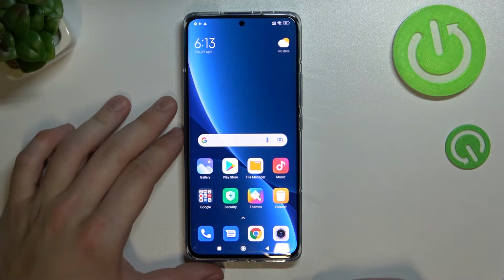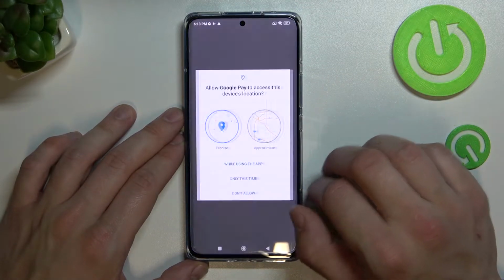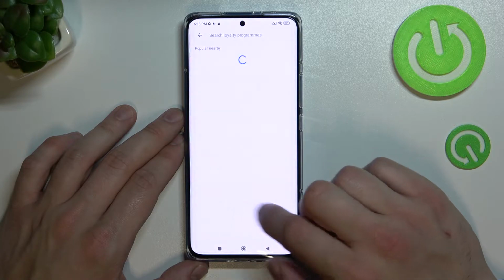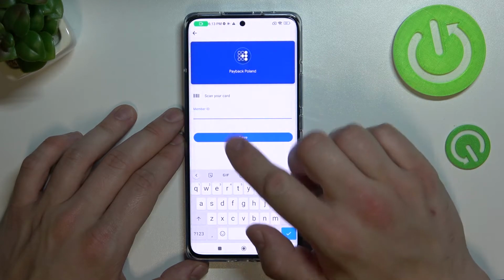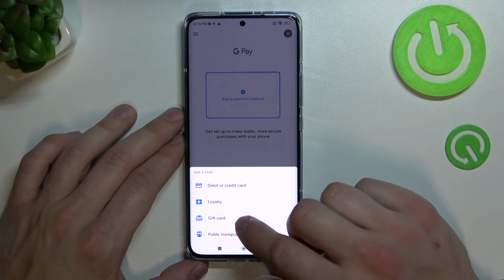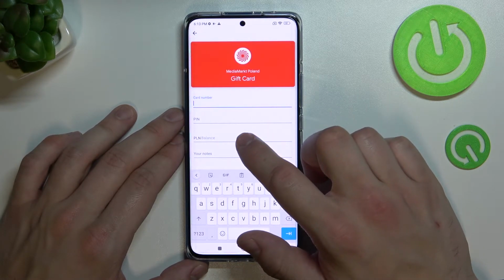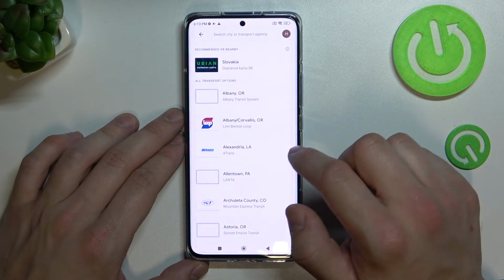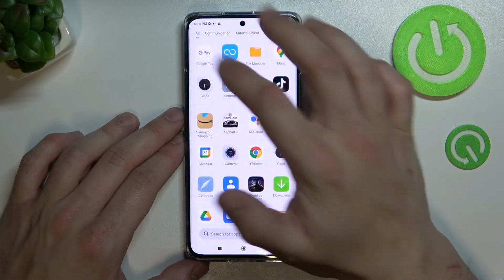How to Add Different Types of Cards to Google Pay on Xiaomi 12 Pro – Add Payment Method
Hi there! If you want to use different cards in the Google Pay app on your Xiaomi 12 Pro, but you have never added cards to this app before, then don't worry, in this video tutorial our specialist will show you how to do it correctly. After watching this video, you will learn how to enter the settings of the Google Pay application and how to add different types of cards, there so that you can use them in the future and no longer carry physical plastic cards with you. So, open our video tutorial and follow our expert to successfully add multiple cards to your Xiaomi 12 Pro.

How to Add Debit Card to Google Pay on Xiaomi 12 Pro?
How to Add Credit Card to Google Pay on Xiaomi 12 Pro?
How to Set Card to Use it in Google Pay App on Xiaomi 12 Pro?